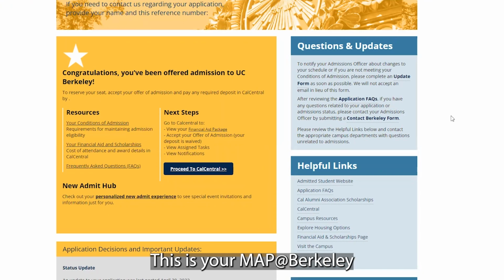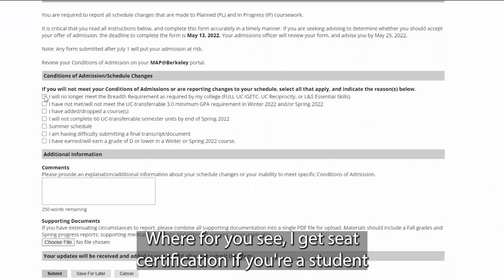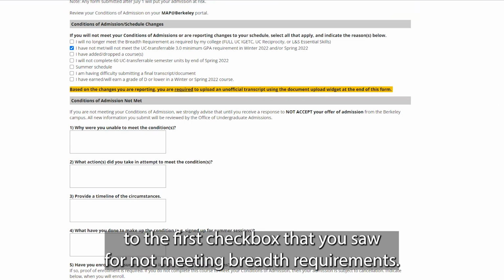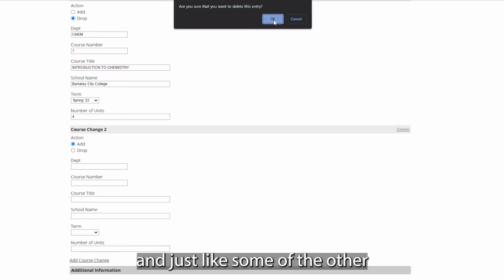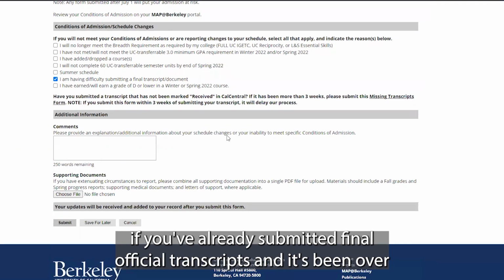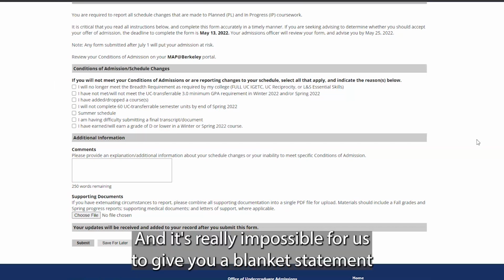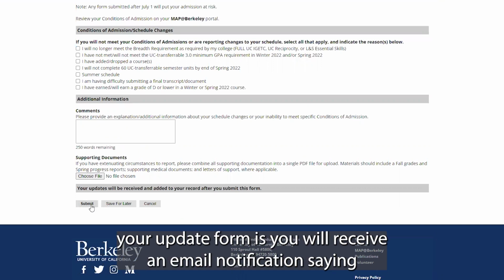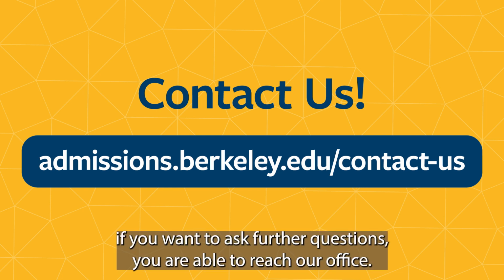Filling Out a Transfer Update Form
Do you need to know how to fill out an Update Form? Do you want to learn what an update form is? Watch our tutorial taking you through how to fill out an update form.